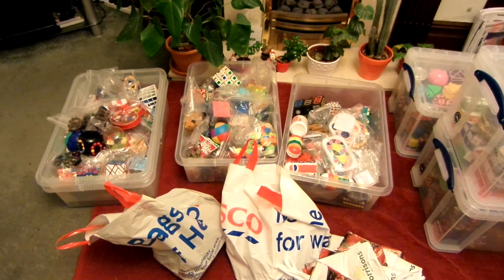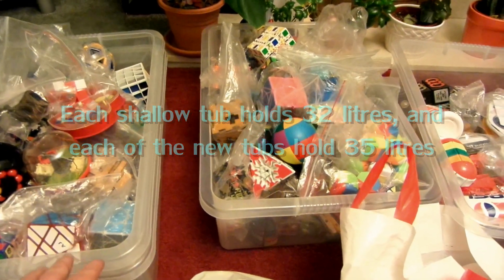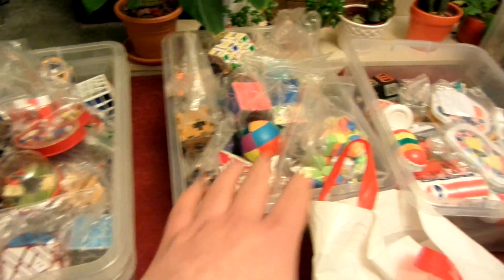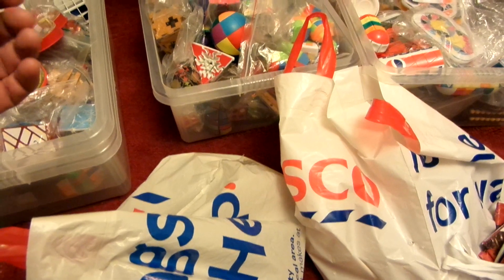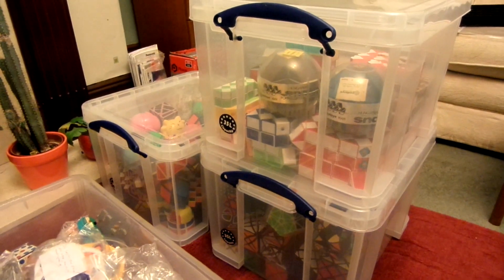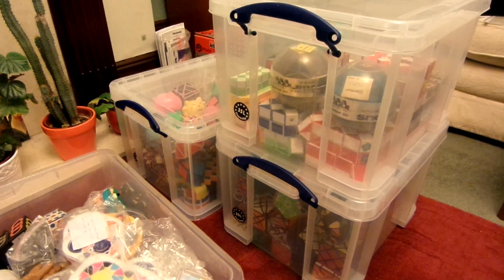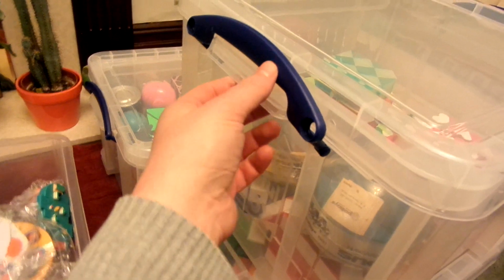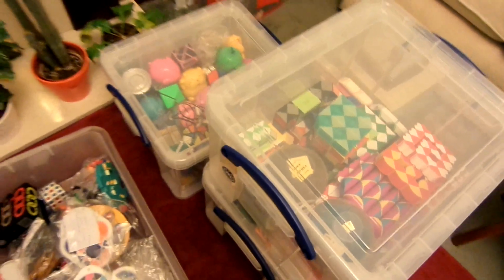My Twisty Puzzle / Cube Collection Is Now Being Put Into New Boxes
What you're seeing in this video is around half of the collection.

In this video I talk about how I'm in the process of transferring my puzzles / cubes into new boxes.

I wasn't really happy with how my collection was stored.

A lot of puzzles were in plastic 32 litre tubs, but the tubs can't withstand much weight, which meant that I could only have stacks of two. Even then the weight of one tub on top of another would cause the lid of the tub underneath to bow inwards.

This meant I had to have several stacks of tubs since I couldn't stack them high, so because of this they took up too much floor space and which I hated.

Also, a lot of my puzzles were also completely unorganised in several plastic shopping bags since I didn't have enough tubs to store the whole collection.

So recently I ended up buying several 35 litre Really Useful Products tubs, these are heavy duty and can take the weight of an average adult stood on top, this means I can stack them high without worrying about the weight on top of the bottom tubs, which means I can have just two or three stacks of them and they wont take up too much floor space.